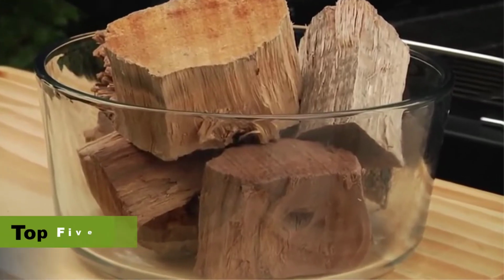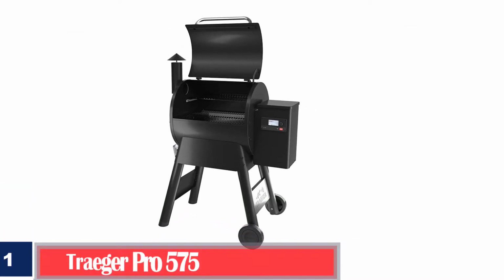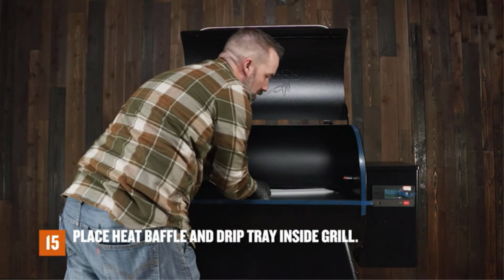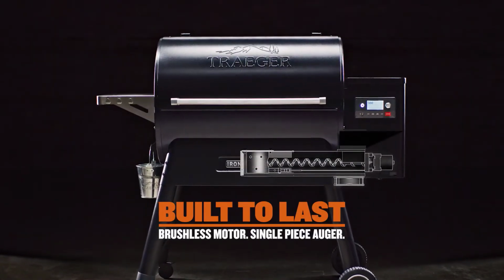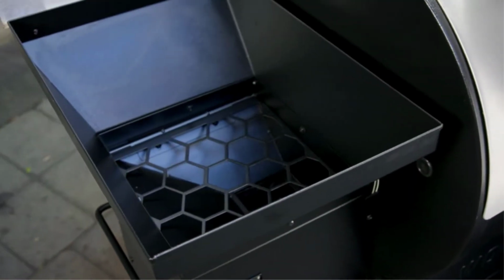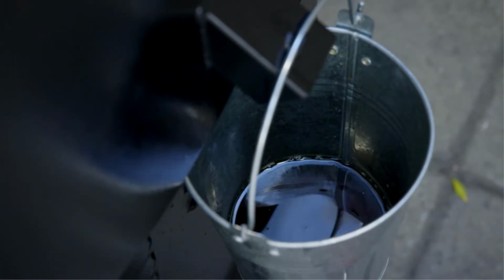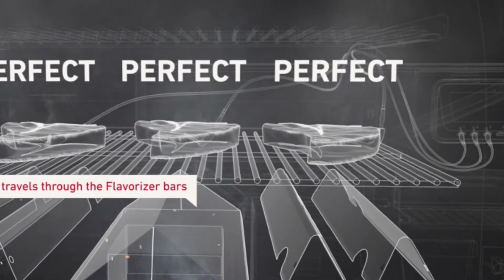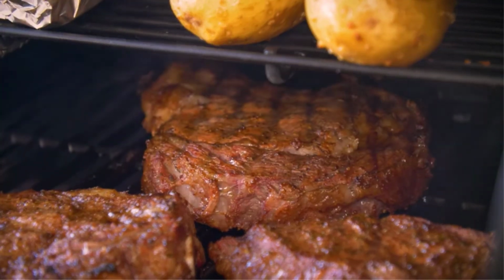Discover the 5 Best Pellet Smoker Grills to Elevate Your BBQ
Top 5 Best Pellet Smoker Grill Review and Buying Guide.

Pellet grills can be compared to convection ovens that are used outdoors and can reach low temperatures for smoking and, in some cases, high temperatures for searing food, like steak. They can also be used for baking and roasting.

Some pellet smokers can be quite expensive, but we wanted to try out some of the more affordable options. We tested a variety of inexpensive pellet grills, using them to cook everything from hamburgers and pork ribs to chicken thighs, and we evaluated each one on factors such as temperature control, ease of use, special features, and more.

Here are the best inexpensive pellet grills on the market, based on our testing.

📌Product Link:-

 👉1. Traeger Pro 575

👉2. Traeger Ironwood 885

👉3. Z Grills Wood Pellet Grill and Smoker

👉4. Weber Smokefire EX4

👉5. Pit Boss Vertical Smoker